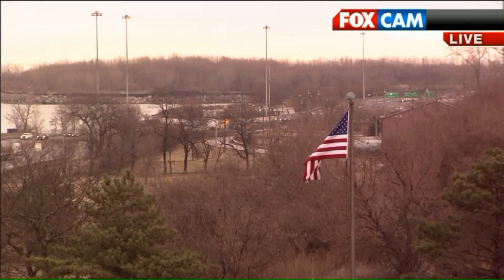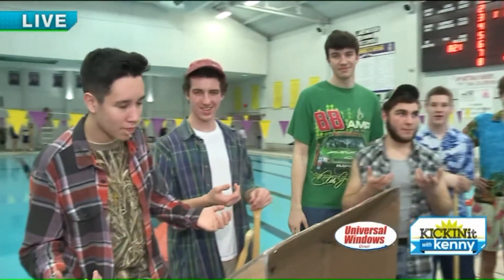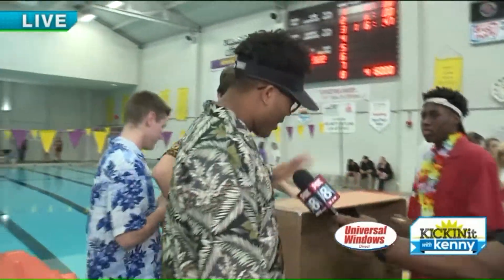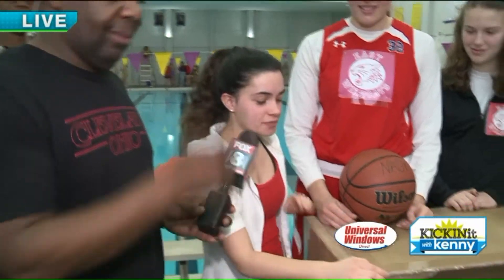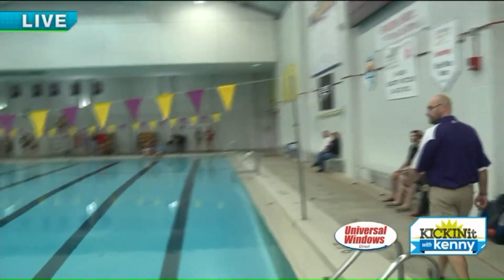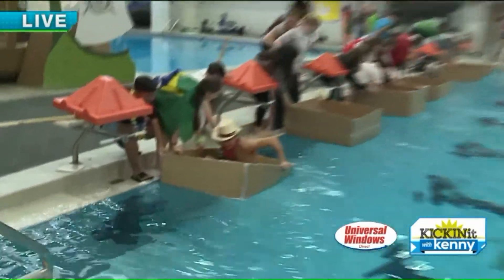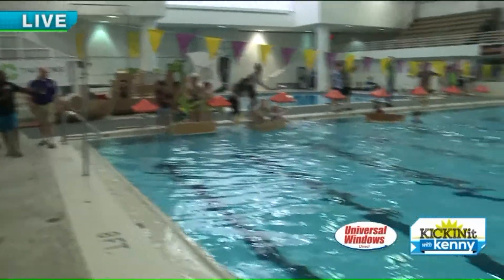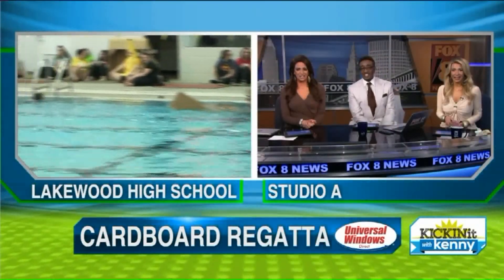Lakewood HS Cardboard Regatta 2018